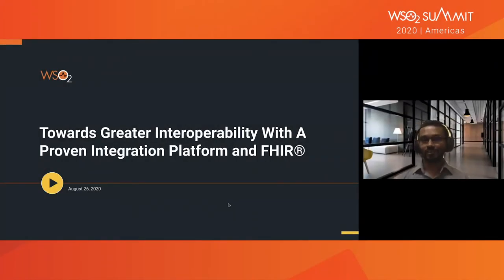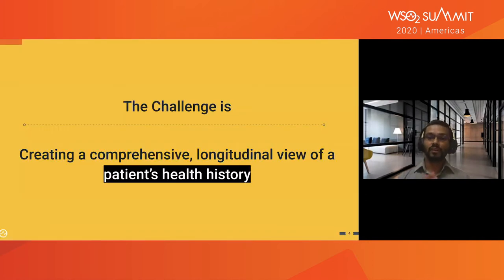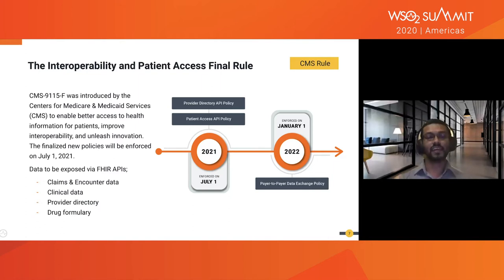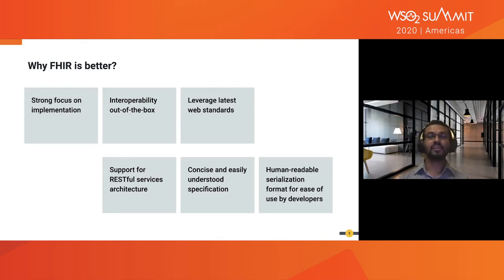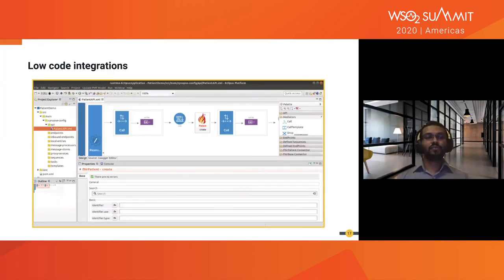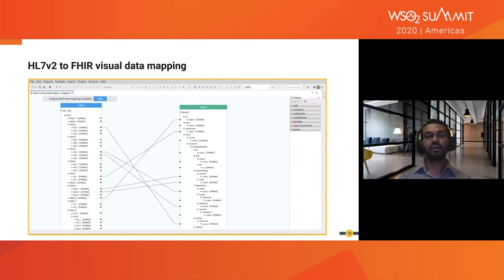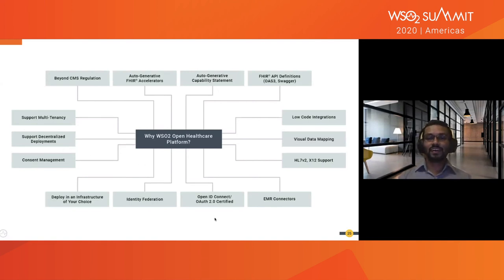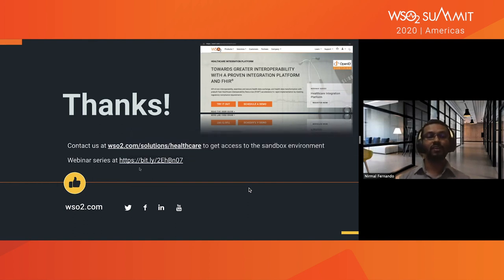Towards Greater Interoperability With A Proven Integration Platform and FHIR®, WSO2 Summit 2020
Healthcare records are increasingly becoming digitized. As patients move around the healthcare ecosystem, their electronic health records must be available, discoverable, and understandable. Further, to support automated clinical decisions and other machine-based processing, the data must also be structured and standardized. This is becoming a matter of interest for institutes such as government agencies and regional bodies, and we are already seeing rules and regulations come into action.
Fast Healthcare Interoperability Resources (FHIR®) is a next-generation standard framework created by HL7 combining the best features of previous HL7 standards. FHIR® leverages the latest web standards and focuses on ease of implementability. In this session, Nirmal will introduce WSO2 Healthcare Integration Platform and demonstrate how it boosts developer productivity when exposing FHIR® APIs.